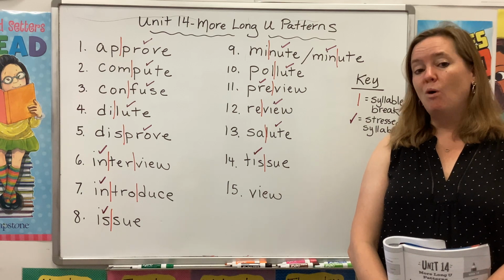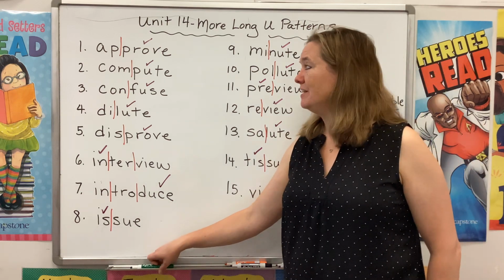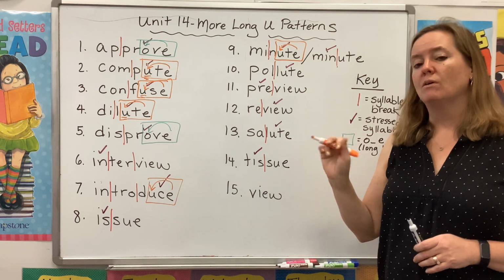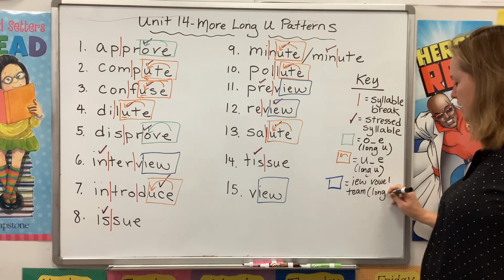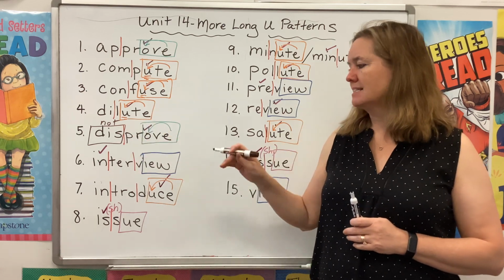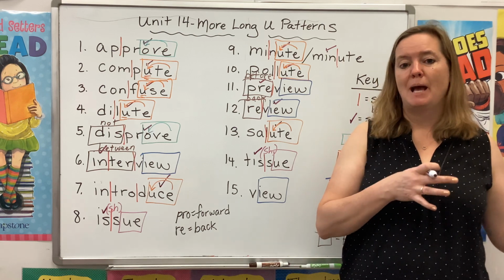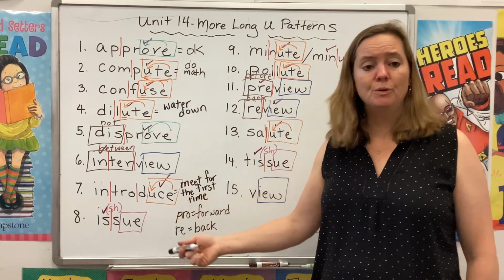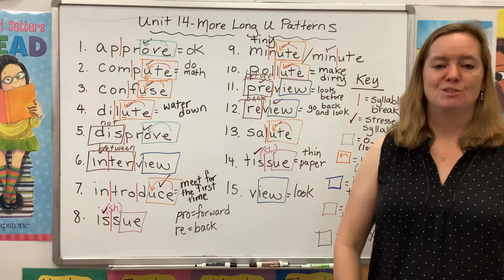180 Days of Spelling and Word Study: Grade 4, Unit 14 (More Long U Patterns)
This week’s focus is two-syllable words that contain a long U sound in the second syllable. The long U sound is created by O-consonant-E, U-consonant-E, or a vowel team (UE, IEW). The unstressed syllable at the beginning of each word contains a schwa sound that is represented by A, E, I, or O. The prefix PRO is introduced.